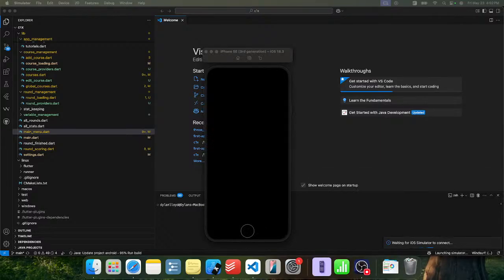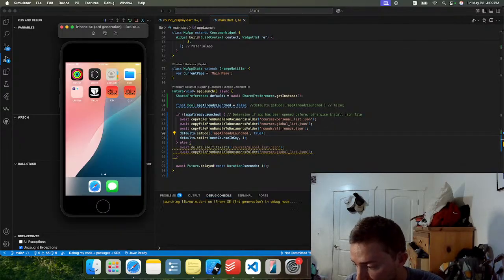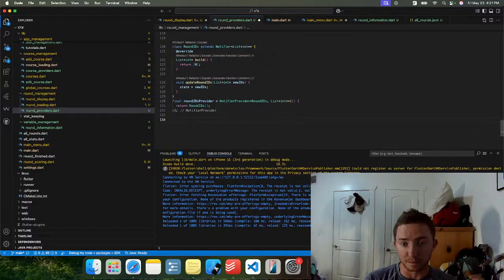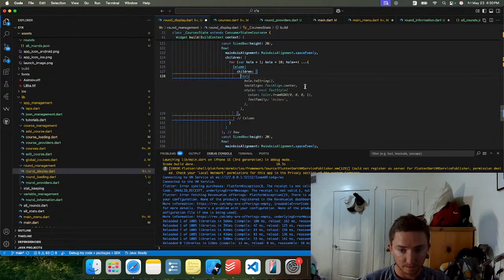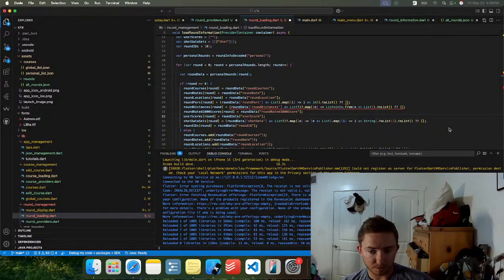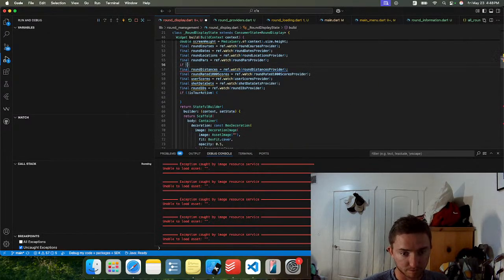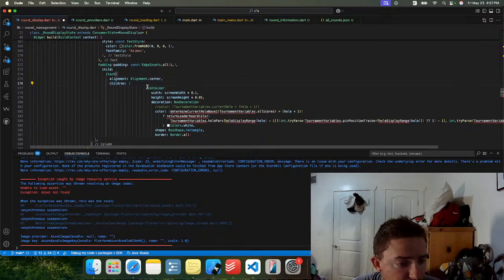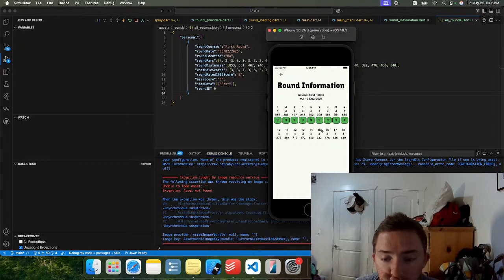C1x Dev - Day 2